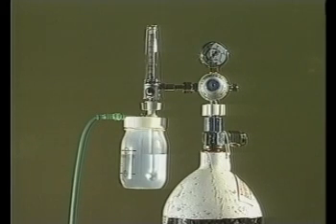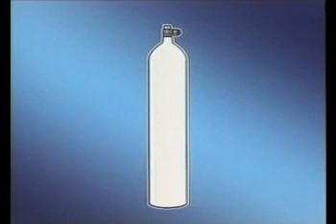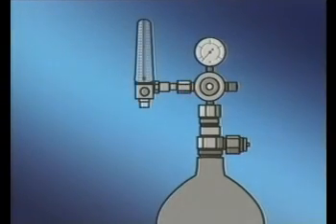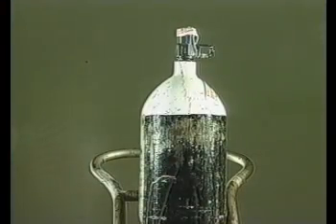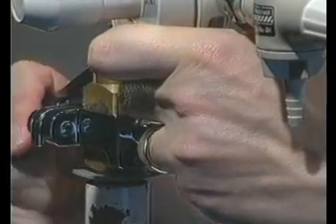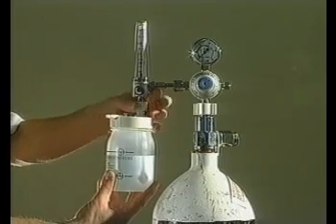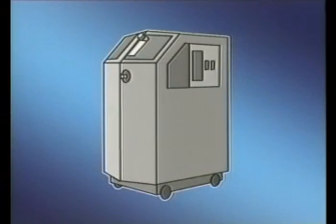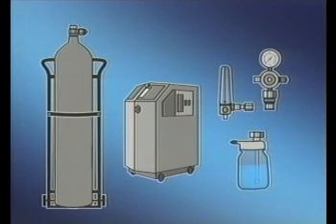Oxygen Administration to infants and Children Part 2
This video describes equipment and procedures recommended by WHO to administer Oxygen to sick infants and children in resource limited settings.